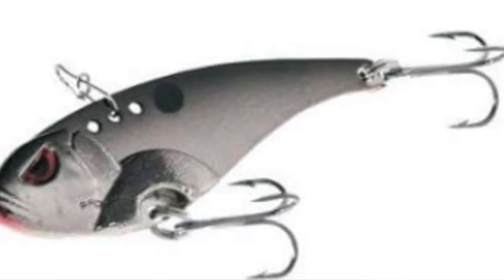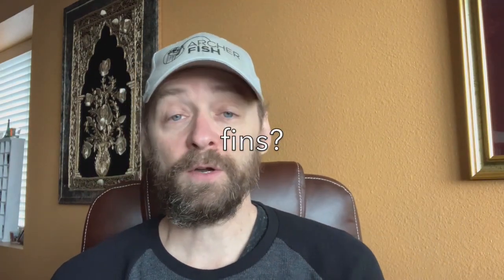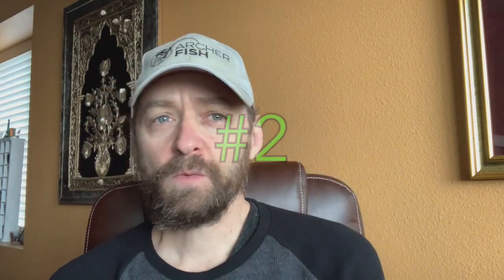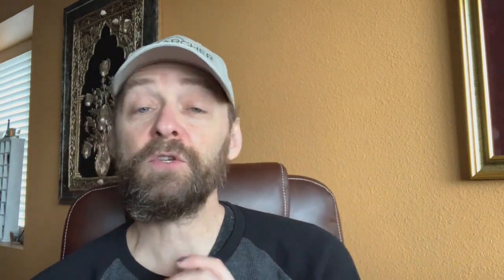My top 3 WINTER BAITS for bass!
In this video I break down my top 3 winter baits for bass. Specifically in Southern California with a focus on Castaic lake.

Blade bait

Tube bait

Zoom tiny fluke

Shimano Sienna size 1000 reel

Berkley Vanish 4lb